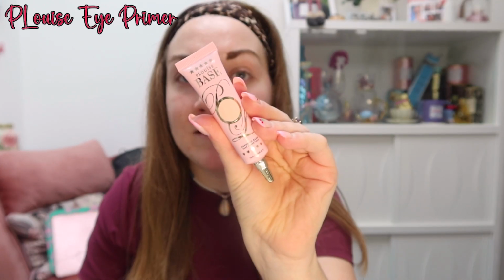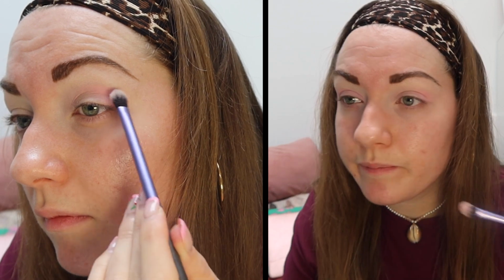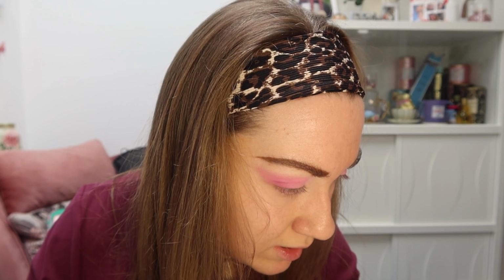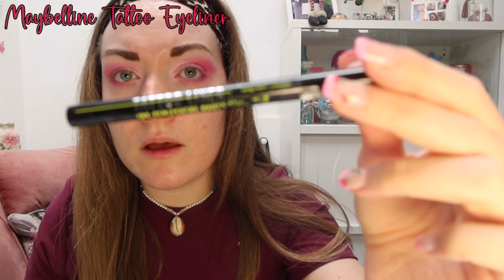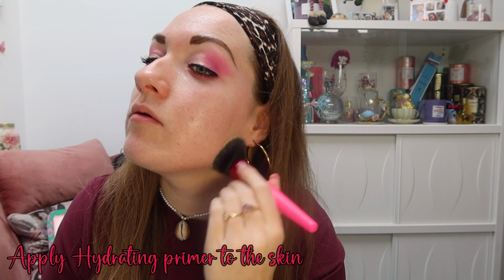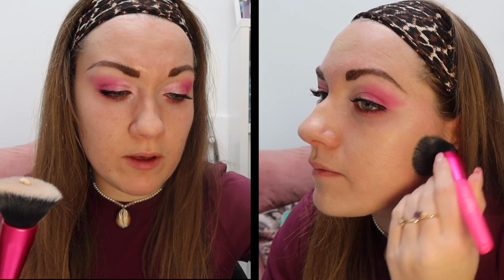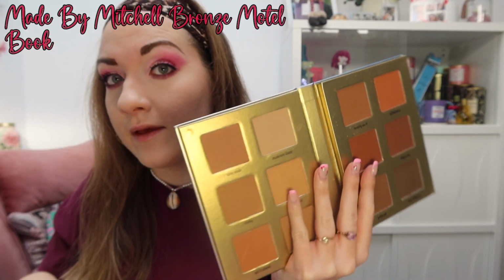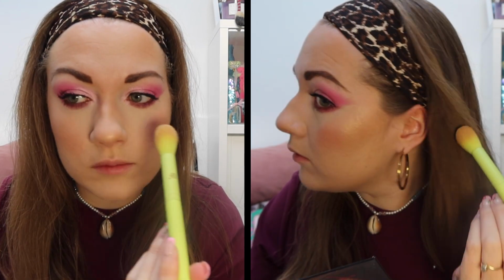The ULTIMATE TRENDY Valentine's Day Makeup Look | Beauty is my Duty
Hello everyone,

In today's new video I create my own spin on a Valentines Day inspired makeup look using some of my most loved and used makeup products and brands such as Kiko, Fenty Beauty and many more brands that I love and trust on a day to day. In this video I show you the the step by step process that it took for myself to achieve this makeup look which is in my opinion perfect for a romantic meal with your partner on Valentines Day. So let me show you how to create this gorgeous look in a few simple steps ready to get our glam on just in time for February 14th.

This is how I would interpret a Valentines Day inspired glam I try to make my tutorials as easy to follow and recreate as possible. If you have slightly different products you like to use at home you can use these instead.

Thank you for watching my Valentines Day inspired makeup tutorial wishing all my lovely followers a wonderful Valentines or Galentines day and I will catch up with you in my next upload...